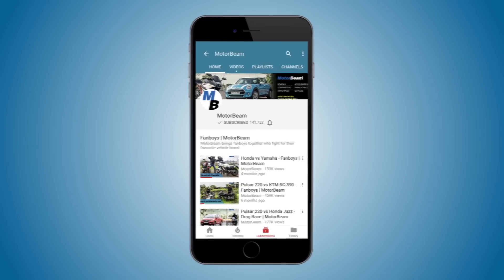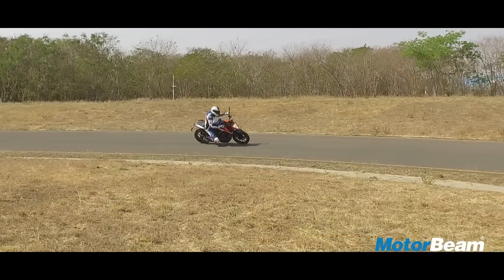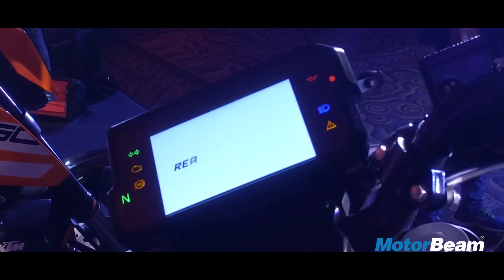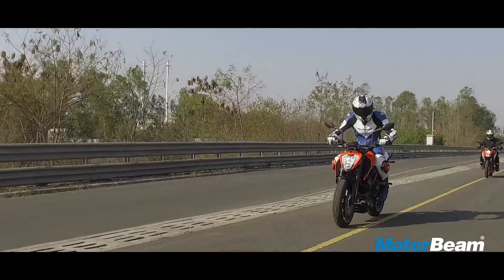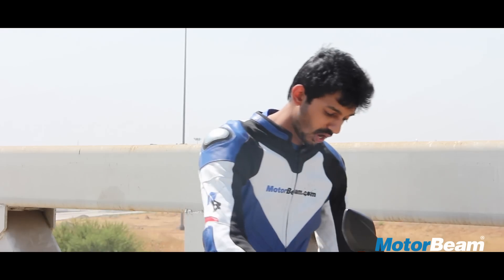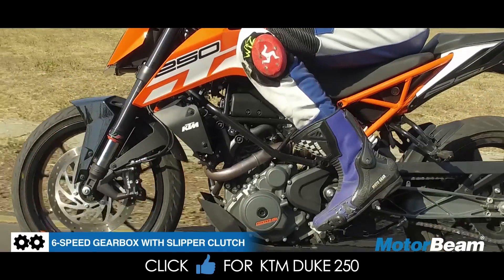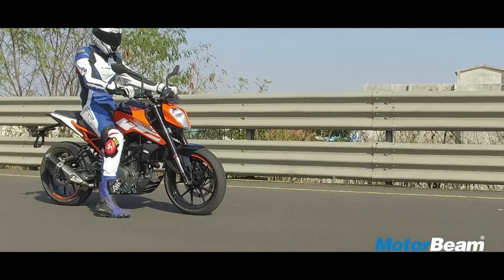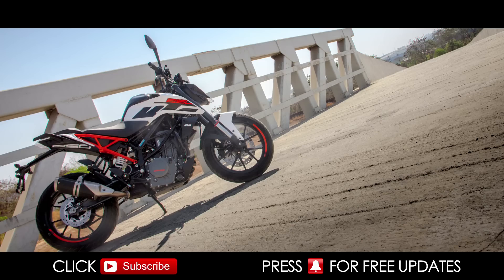KTM Duke 250 Review - Detailed Test Ride | MotorBeam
tests the 2017 KTM Duke 250 on a track. The quarter-litre Duke is positioned between the Duke 200 and Duke 390, it gets most of its hardware from the latter while lacking ride-by-wire and ABS. The Duke 250 is priced at a Rs. 30,000/- premium over the Duke 200.

The KTM Duke 250 competes with a slew of street-fighter motorcyles in India like the Mahindra Mojo, Bajaj Dominar 400 and Yamaha FZ25.